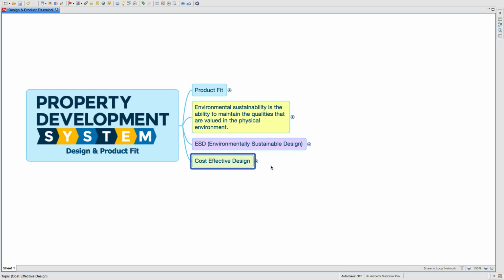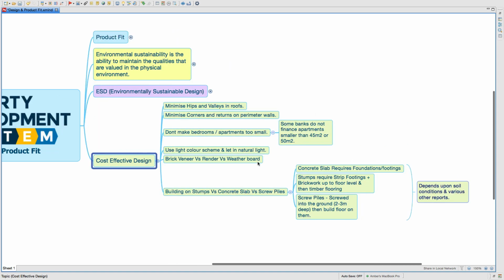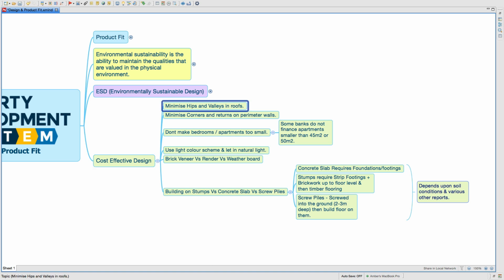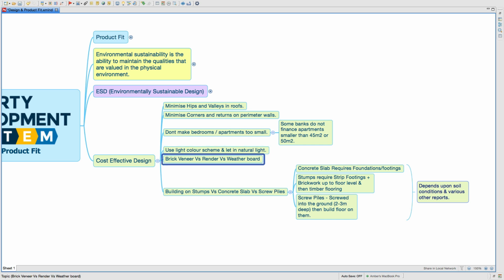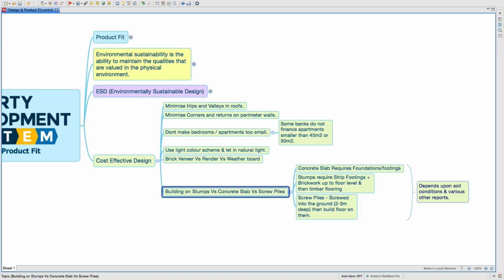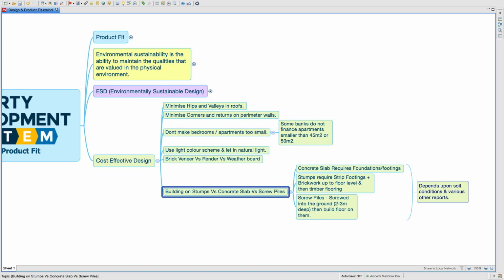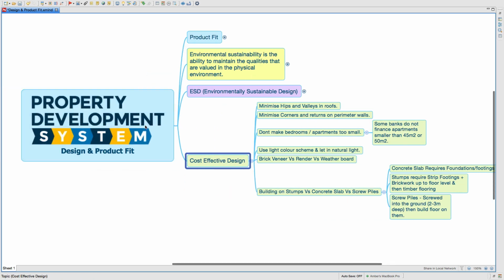Property development - Cost effective design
💰 Cost-Effective Property Development: Maximise Profits with Smart Design 🏗️✨
Looking to cut costs without sacrificing quality in property development? 🔍 This video explores cost-effective design strategies that reduce expenses, boost value, and improve construction efficiency! 🏡💡

📢 What You’ll Learn:
✅ Structural Simplicity – How minimising hips, valleys, and corners saves $$$ 💰
✅ Optimising Apartment Size – Stay above 45-50 sqm for better bank financing 🏢📈
✅ Smart Material Choices – The cost implications of brick, weatherboard & render 🧱🏠
✅ Construction Methods – Comparing stumps, concrete slabs & screw piles ⚙️
✅ Lighting & Colour Efficiency – How natural light & light-coloured finishes save energy 🌞

🏗️ Build Smarter & Increase Your Bottom Line! 💰

💡 Key Cost-Saving Strategies:
✔️ Simplicity in design – Avoid unnecessary architectural complexities 🚧
✔️ Use of natural light – Lower energy costs & enhance appeal ☀️🏡
✔️ Right foundation choice – Assess site conditions before choosing slabs, stumps, or piles ✅
✔️ Material selection – Balance cost, durability & aesthetics for maximum ROI 📊

🏠 Making the Right Construction Choices:
🔨 Brick vs Weatherboard vs Render – When & where to use them to reduce costs
🏗️ Concrete Slabs vs Screw Piles vs Stumps – Soil & design-dependent cost efficiency
💡 Optimised lighting & colour – How lighter colour palettes & LED lighting improve sustainability

📈 Pro Tip: Ensure your apartments are above 45-50 sqm to qualify for bank financing & increase market appeal! 📊🏢

🎯 Want to Master Cost-Effective Property Development? 🎯

🚀 Join Edge today & gain access to tools, insights, and a community of property developers making smarter financial decisions every day!